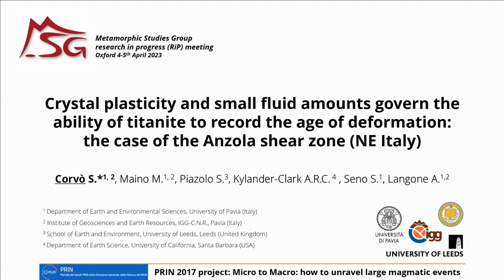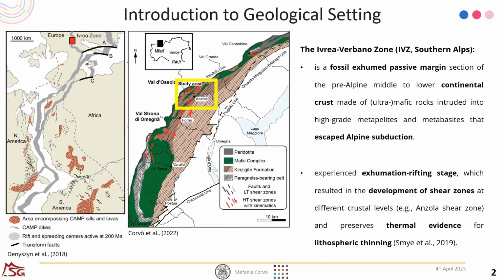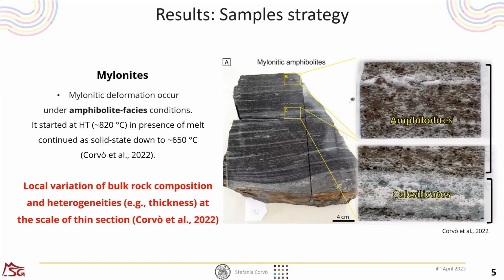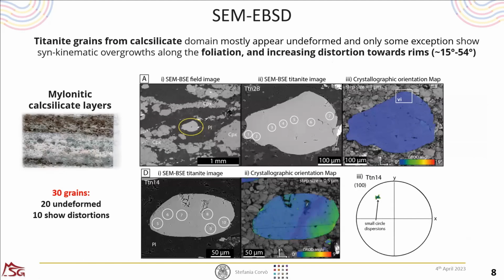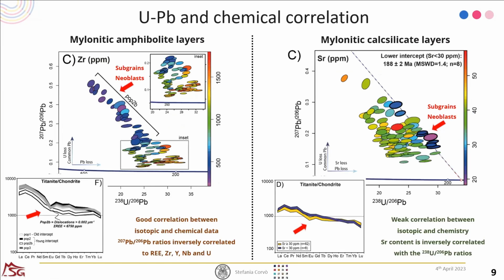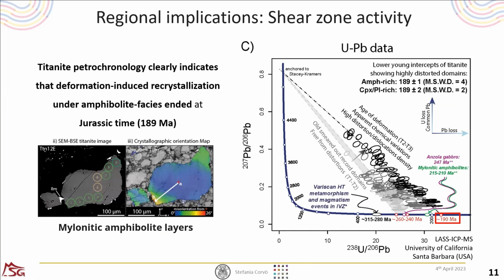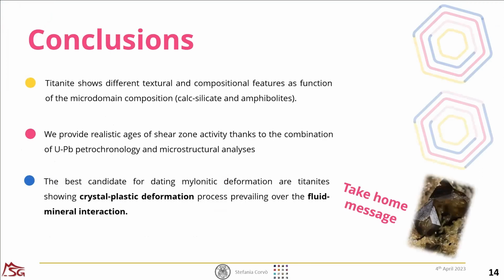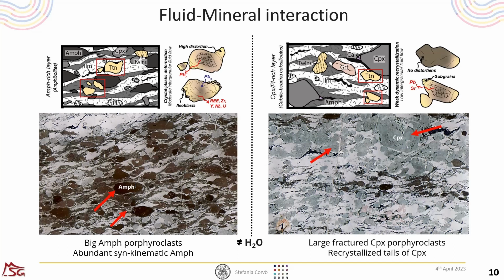Crystal plasticity and small fluid amounts govern the ability of titanite to .....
Crystal plasticity and small fluid amounts govern the ability of titanite to record the age of deformation: the case of the Anzola shear zone (NE Italy)
Corvò, S., Maino, M., Piazolo, S. 3, Kylander-Clark A. R.C. 4, Langone, A.2

The age at which deformation localizes into shear zones is key information needed to constrain timing and approximate duration of the sequence of events associated with crustal processes such as rifting or mountain building. Titanite is considered a useful accessory mineral for understanding crustal processes since its properties make it a powerful petrochronometer that allow determination of both age (U–Pb isotopes), as well as deformation (microstructural features), geochemical composition (i.e., trace-element composition) and fluid-mineral interaction (e.g., Kohn, 2017).
In this contribution, we investigate the relationships between local rock composition, grain scale chemical variation, microstructure and fluids with the aim to decipher the reliability of titanite U–Pb dating to constrain the age of deformation in mylonitic rocks. We study titanite grains from a post-Variscan mylonitic shear zone developed at middle to lower continental crustal levels under upper amphibolite-facies conditions (Ivrea-Verbano Zone, Southern Alps, Italy). Quantitative orientation analyses along with textural imaging of titanite are combined with trace-element analyses and U–Pb age dating.
Titanite is selected from mm- to cm-scale mylonites showing compositional variation alternating between ‘amphibole-rich’ (i.e., amphibolites) and ‘clinopyroxene/plagioclase-rich’ domains (i.e., calc-silicates). Titanite from amphibole-rich domains shows predominance of crystal–plastic deformation features, as abrupt or progressive core-to-rim increasing of lattice distortions and local dislocation densities associated with the development of subgrains. Minor neoblasts along grain edges occur as evidence of fluid-assisted nucleation in high dislocation density sites.
In the clinopyroxene/plagioclase-rich domains, titanite is mostly undeformed and rarely shows bending localized in discontinuous narrow rims/tips. Moreover, we document the fundamental role of small amounts of fluids circulating along the grain boundaries in controlling, locally but significantly, the chemistry of titanite within amphibole-rich domains. Fluid-mediated replacement reactions are either rare or absent in clinopyroxene/plagioclase-rich domains, as also indicated by weak chemical variations within and among grains.
U–Pb data present correlations with chemical and microstructural domains that differ as function of the composition of the microdomain. This correlation is more apparent within amphibole-rich domains where high lattice distortion/dislocations and subgrains/neoblasts define an isotopic population providing the youngest (Jurassic) lower intercept age. A less clear correlation between titanite chemistry and microstructures is observed in clinopyroxene/plagioclase-rich domains. Here, the rare titanites showing lattice distortion and limited chemical variation define a population providing a lower intercept age comparable (within error) with that obtained from titanites within amphibole-rich domains.
Our findings demonstrate that microstructurally and chemical calibrated U–Pb dating of titanite provide valid ages of shear zone activity, only in case of small local interaction of titanite with fluids and dominance of crystal-plastic processes. In conclusion, the ability of titanite to record deformation under upper amphibolite-facies conditions, depends on the composition of the microdomain and is governed (locally) by the crystal-plasticity and the amount of fluids.